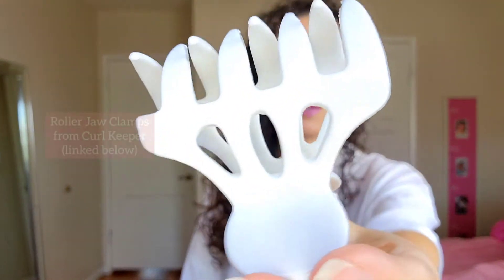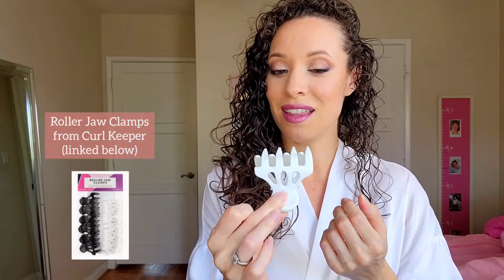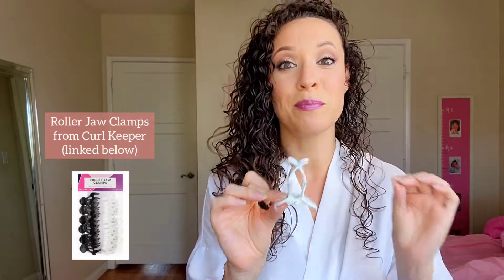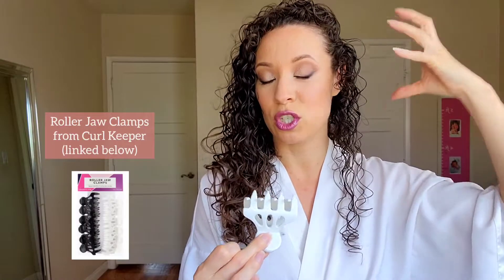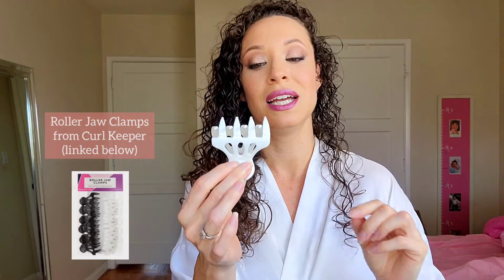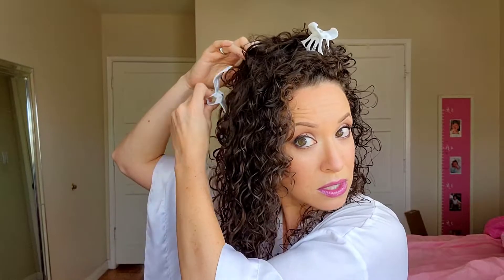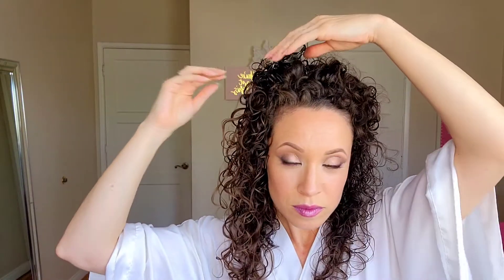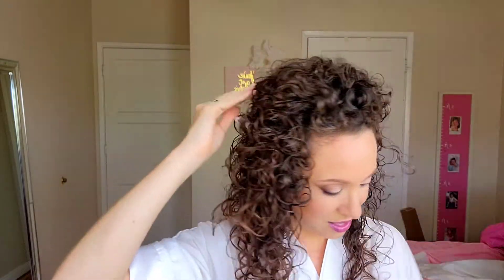HOW TO ROOT CLIP FOR VOLUME | ON FINE CURLY HAIR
My secret weapon for achieving root volume on my long, fine, curly hair is ROOT CLIPPING!!  My washday used to result in flat roots and thinner looking hair.  These root clips transformed my washday routine and are so easy to use!  My hair looks thicker, fuller and more voluminous!

Including all the different types of root clips and various techniques.

I love sharing detailed and easy to follow tutorials all about beauty, skincare and curly hair.

Hair products used in this video:
Curl Keeper Original + Gel
HairCovery Thickening & Volumizing Holding Spray

Musician: LiQWYD